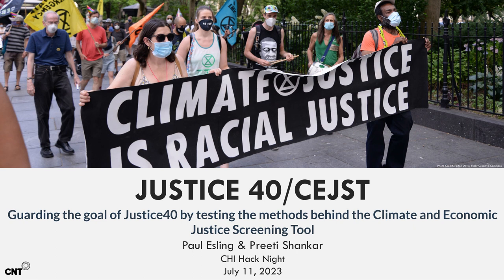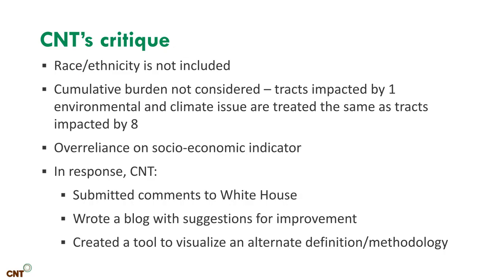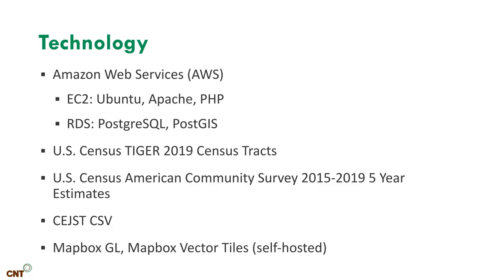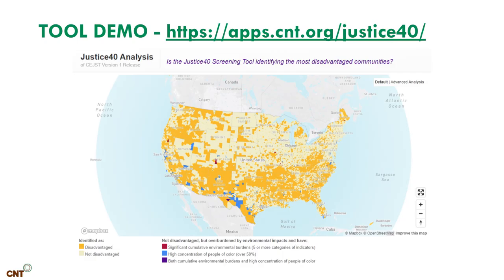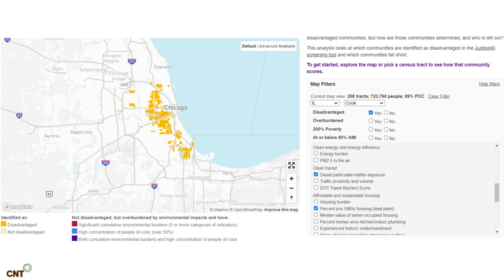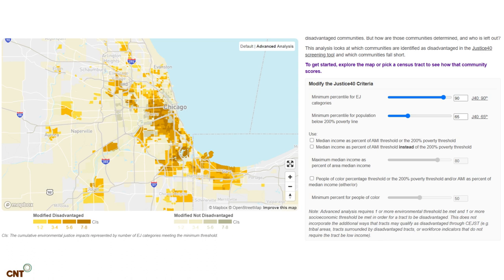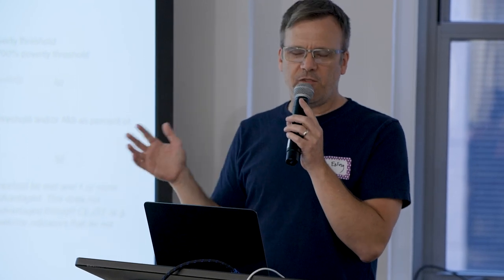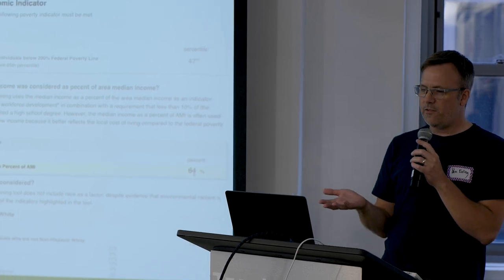CNT: Justice40 and the methods behind the Climate and Economic Justice Screening Tool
The Justice40 Initiative was announced by President Biden via Executive Order in 2021, with a goal of ensuring that “40 percent of the overall benefits of certain Federal investments flow to disadvantaged communities that are marginalized, underserved, and overburdened by pollution.” These investments will be substantial due in large to the passing of the Bipartisan Infrastructure Law and the Inflation Reduction Act and will cover a range of categories including climate change, clean energy and energy efficiency, clean transit, affordable and sustainable housing, training and workforce development, remediation and reduction of legacy pollution, and the development of critical clean water and wastewater infrastructure.

The initial step of the Justice40 Initiative is to identify the disadvantaged communities. To accomplish this, the White House tasked the Council on Environmental Quality (CEQ) to develop the Climate and Economic Justice Screening Tool (CEJST), a mapping tool that identifies Census Tracts as disadvantaged based on 35 environmental, climate and social indicators. CEQ solicited feedback on the tool, and given the implications, Center for Neighborhood Technology (CNT) was eager to conduct a deep dive analysis of the CEJST data and engage with other non-profits and community-based organizations to provide input on its usefulness and limitations.

CNT is a 40+ year-old nonprofit whose mission is to deliver “innovative analysis and solutions that support community-based organizations and local governments to create neighborhoods that are equitable, sustainable, and resilient.” Preeti Shankar and Paul Esling work together in CNT’s Urban Analytics group. They, along with others at CNT, have developed a web tool that allows users to analyze the CEJST data and see the areas and reasons Census Tracts qualified or didn’t qualify as disadvantaged by CEJST, and how minor adjustments to the CEJST methodology can change the results and benefit marginalized communities.